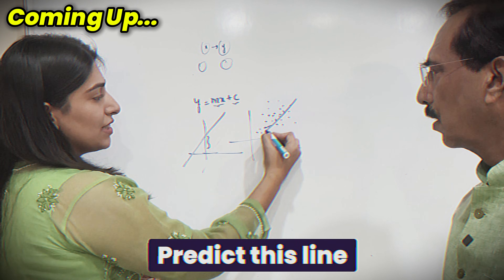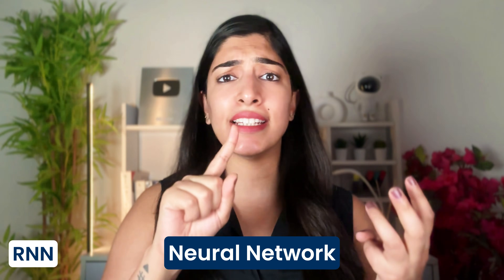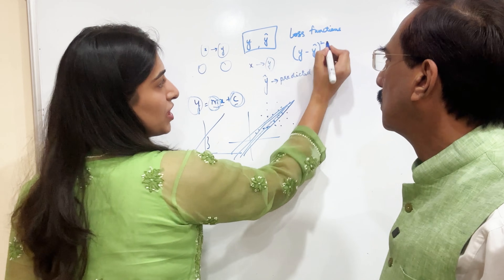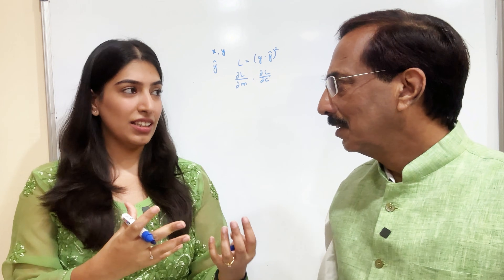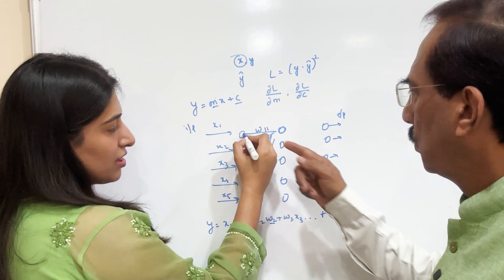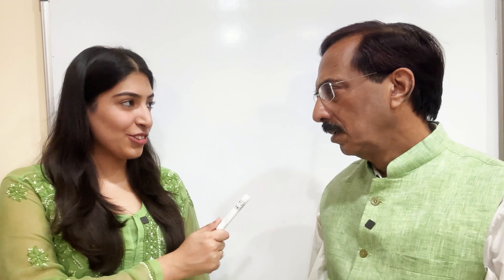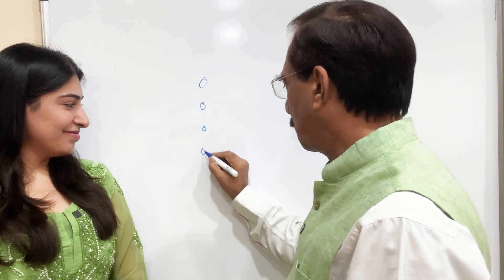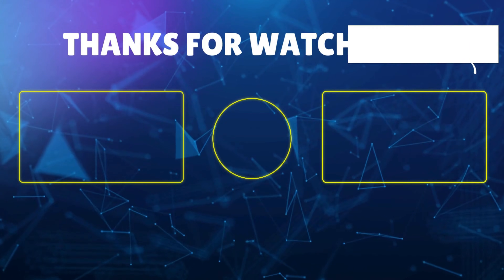Neural Networks | Easiest Explanation for Papa | Anyone can learn AI | Basics of Deep Learning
Timestamps-
0:00 - Coming up
0:15 - Equation of line example
2:03 - Educosys GenAI
2:45 - Loss Functions
4:35 - Gradients
5:30 - How Learning of variables happen
5:49 - Intro to term NN
7:15 - NN VIsualization
9:27 - NN with one neuron in hidden layer
10:20 - Activation Functions
11:00 - Universal Approximation Theorem
12:14 - Papa’s Test